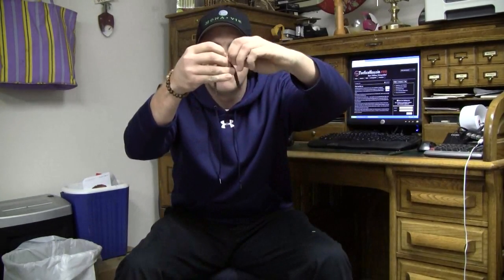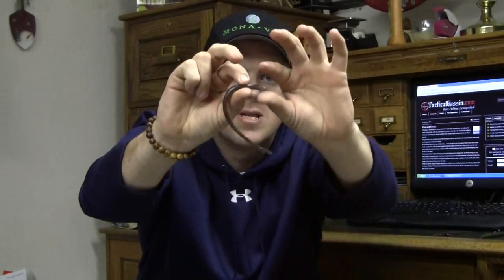How to fish the Neko Rig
Matt Allen of discusses the Neko Rig (Nail Weight Worm) in detail.